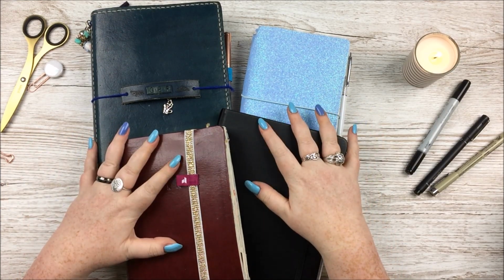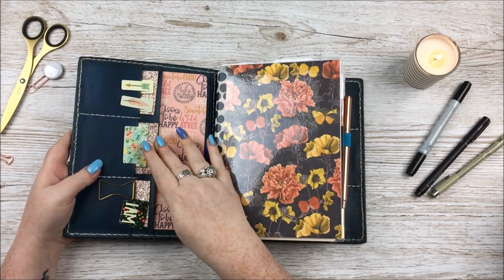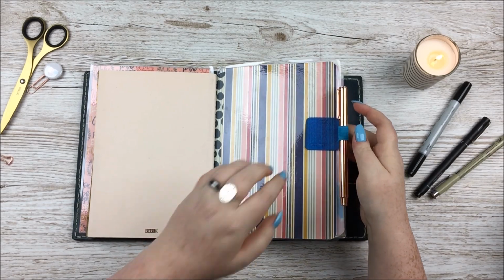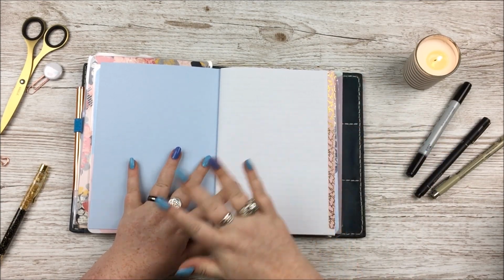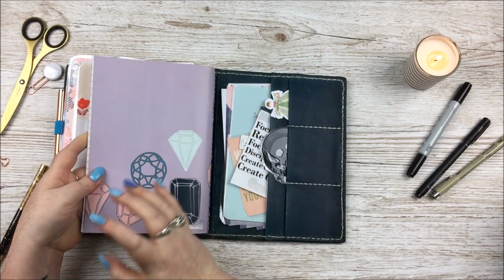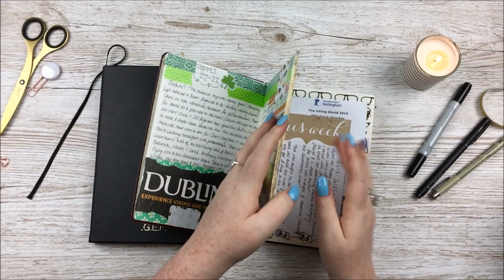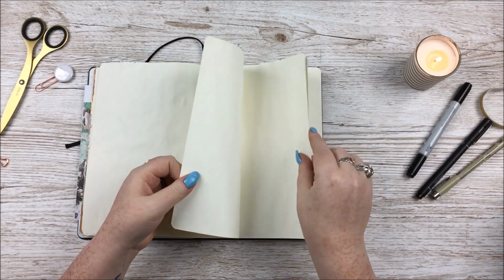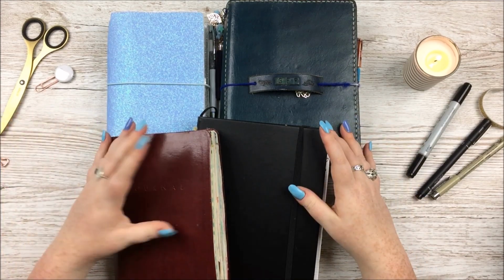2018 JOURNAL LINE UP | Creative/Art Journals | 2018 Planner/Journal Line Up Series | 4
In this video I'm showing you the four journals I plan to use in 2018, for all types of journaling: art, creative, simple, just pen, etc,.

This is the last video in a series of four where I'll be showing you the set ups of the planners and journals I am using in 2018, and there will also be a giveaway running at the same time!

Links to Shops/Items Mentioned:

Ugly Bug Plans:

The Scrapbook Girl:

(brown leather notebook no longer available)

First Edition Wanderlust Paper Pad:

Simply Creative Glitter Felt:

Leuchtturm1917 Pen Loop, Royal Blue:

Beyond the Shore Paper Pad:

Buffy Special Edition small notebook (comes in a set):